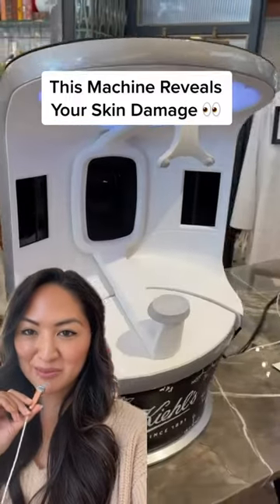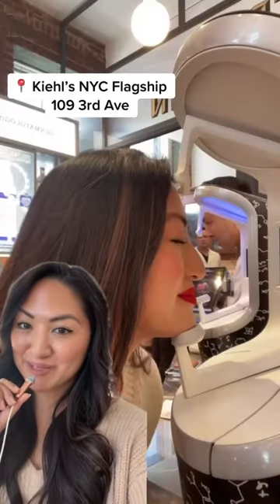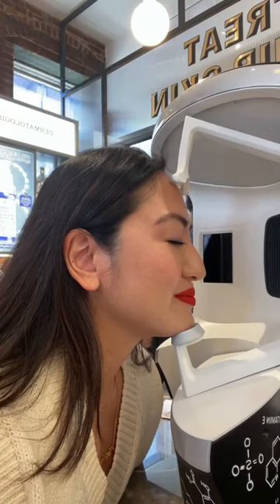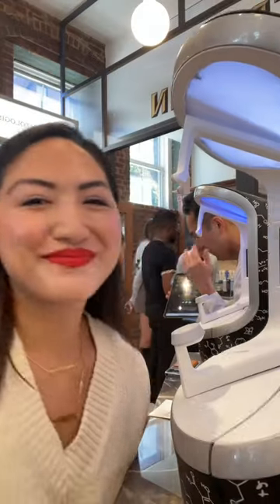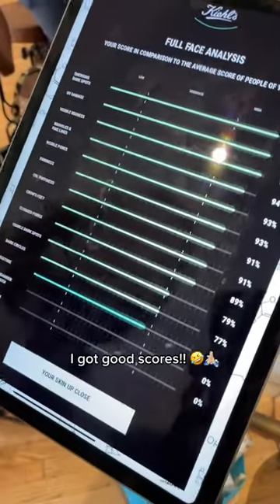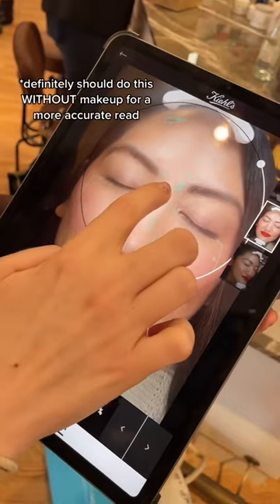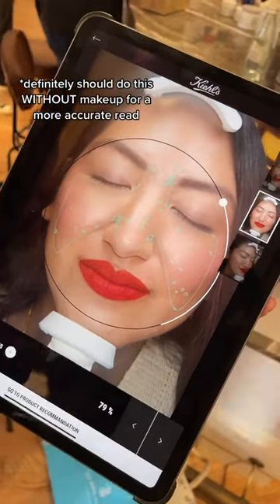how damaged is your skin? 🧐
Hi! I’m Kristina, a makeup, skincare, and hair expert. I also talk about mental health, my life, and travel! I’m a former magazine editor with a decade of experience in the beauty industry (ELLE, Women's Health, InStyle) turned creator. I believe being real is aspirational and my mission is to help you find your innerbeautyouterglow.

Follow on IG: @kristinarodulfo - I respond to almost every DM 💜